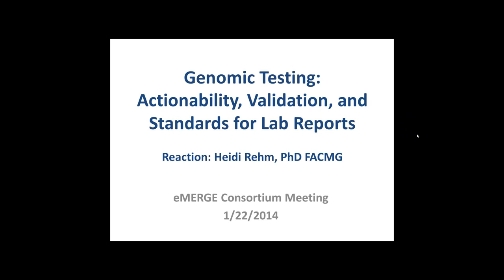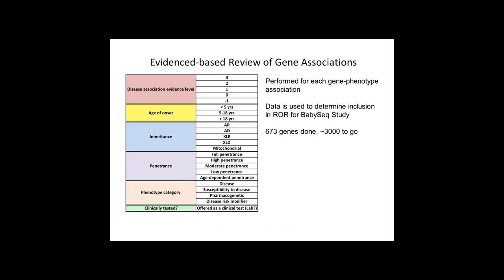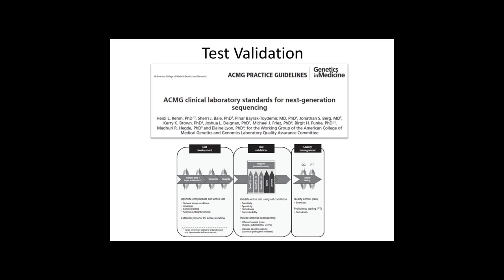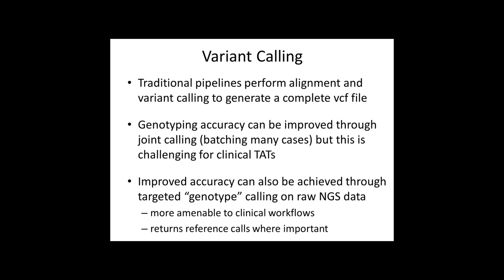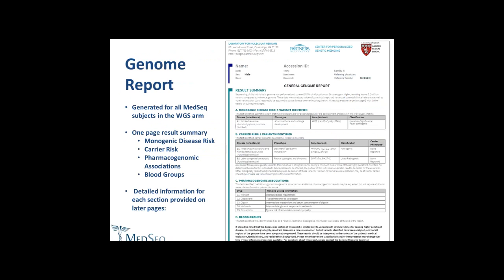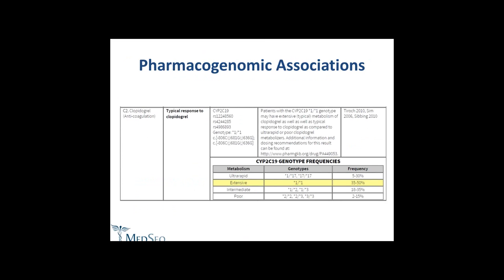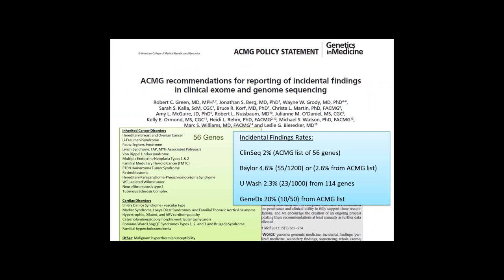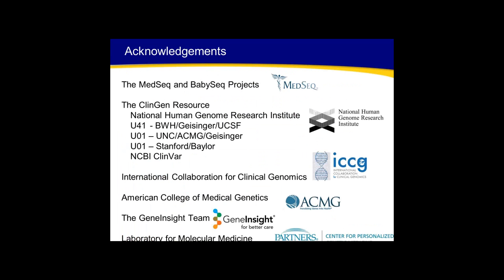Genomic Testing (genotyping/sequencing) (Reaction) - Heidi Rehm